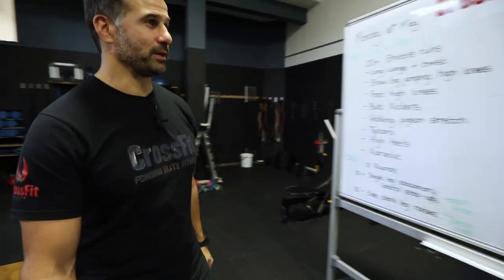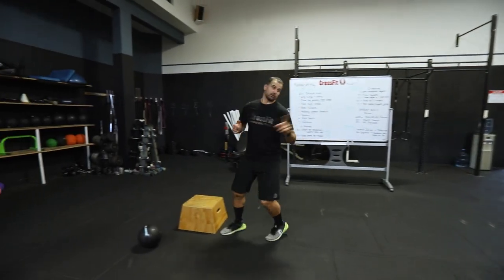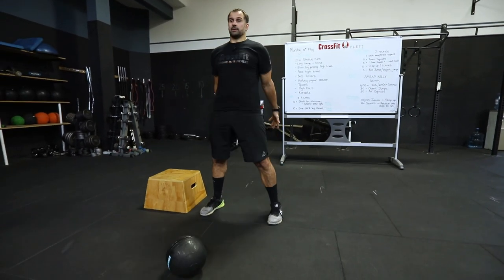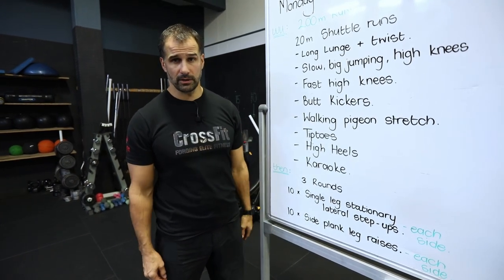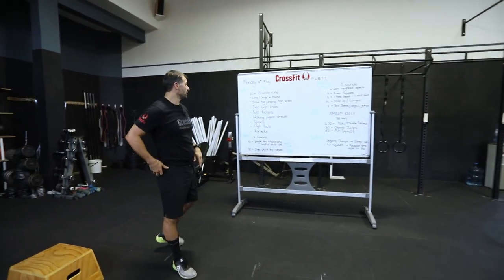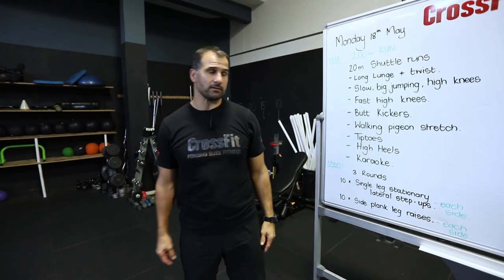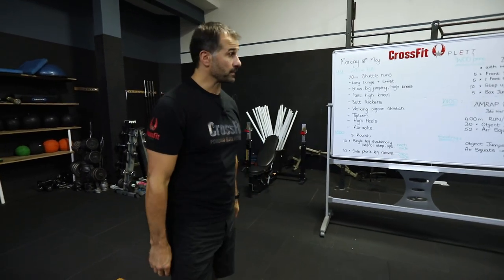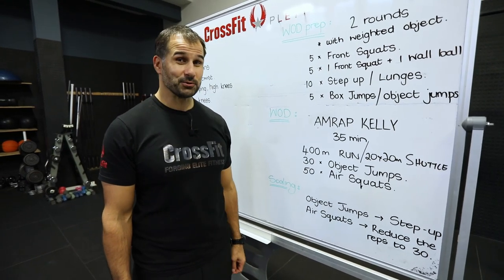Home Workout #127 Monday 24 August 2020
*AMRAP KELLY* 😅
UNLOADED
400 m run
30 Object Jumps
50 Air Squats

(As Many Rounds and Reps as possible in 35min)

...Then copy or write the workout down from our Home Workout

*WORKOUT FOR THE DAY* 👊🏼💥

Workout Design and Logistics 🤓
A little spin off a classic lady today. We have turned Kelly into a time based workout. Thirty five minutes will be a little longer than it takes the majority to do regular Kelly, so the challenge today is to see how much further can you go!?
The combination of running (monostructural), Object jumps (gymnastics) and Air Sqauts (light load) makes for a really aerobic, sweaty workout. The additional 5-10 minutes is the perfect dose to really make you have to push that extra little bit more than you want to. Heck, even regular Kelly does that!

35 minutes might feel like a really long time with the lack of load to slow you down a little. If you have something to add to the air squats, do that. If not, you can either reduce the time to 30 minutes, or simply endure a long sweaty 35 minute grinder!
For the object jumps, if an object isn’t possible, sub the dumbbells for random objects around the house.

Scoring: ⚠️
As many rounds and reps as possible in 35 minutes.

WOD Goal: 🏆
For most of you, after the first few rounds, you will most likely need to break up the movements. The goal is to stay consistent from the get go and aim to get each round done in roughly the same time. So, instead of doing big sets when you are fresh, you should pick a number you think you can manage for 35 minutes and stick with that. For some people, it may be 2 sets, for others 3. Keep breaks short.
Most people will accumulate up to 7+ rounds of running. That is over 2.4 k of running. Add that to the high volume jumping and squatting, and the legs are going to be feeling it by round 3-4. The runs should be paced smartly, but not to be used as a complete recovery effort. People will find a good rhythm that you can maintain between the two movements and the runs.

Scaling: 🎖️
Run: Scale distance to 200 – 300 m, or 100 double-unders each round.
Object jumps: Use modifications suggested in the brief. If you are unable to jump, switch out for an elevated step-up or lunge.
Air squat: As suggested in the brief, add load if possible. Scale reps to 20-30 per round if needed.

WARMUP:🔥
Quick warm-up
Run 200 m.
Then, perform some running drills to get warm. There and back for 20 m (roughly):
– Long Lunge with body twist
– Slow, big jumping, high knees (skipping)
– Fast high knees
– butt kickers
– walking pigeon stretch. Step, grab ankle and pull towards the body. Switch legs.
– walking on tiptoes
– walking on heels
– karaoke

Project Squat Better Session #10:
10 Single leg stationary lateral step-ups – each side
10 Side plank leg raises – each side
3 rounds
* The video for the lateral step-ups shows forward facing stationary step-ups. Have you stand laterally to the box.
* These are for quality, not speed.

WORKOUT PREP & WORKOUT:
(5 min.) Prep for the workout
With a med ball/dumbbell/object perform:
5 front squats
10 Step-ups/lunges
5 Box jumps/object jumps
1-2 rounds – time permitting

*Prep as needed for workout
(35 min.) Perform workout

Post a video or photo of yourself doing or having completed the workout along with your score on Facebook and Instagram and Crossfitplett, raisethebar and togetherathome as you share it! Comment and share your times and scores!

Thank you to Ewald Stander and ewaldstanderphotography for the wonderful work in helping to produce and shoot this quick video!

Thank you Warmup & Workout for the awesome programming and in depth warm up and session planning!!